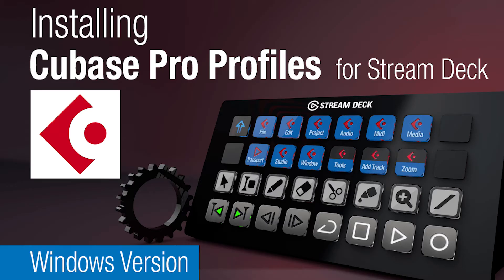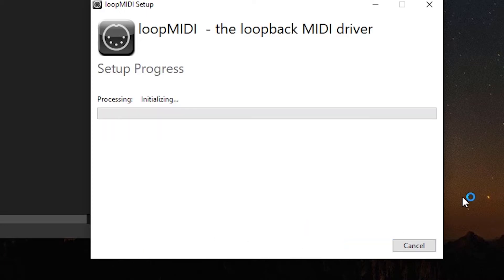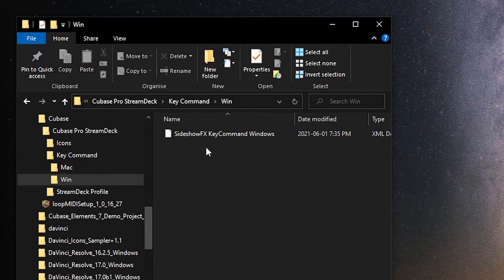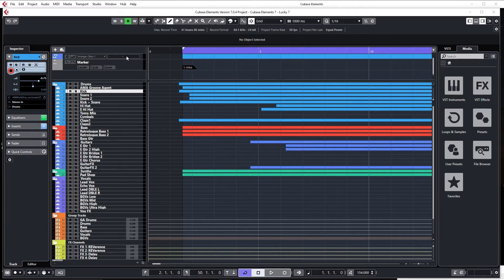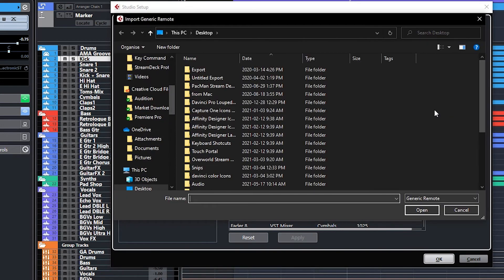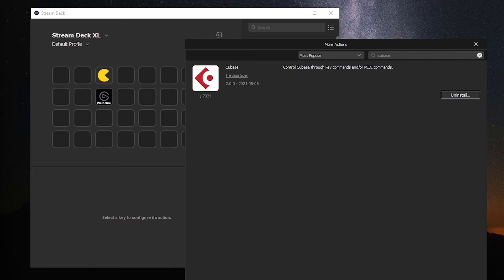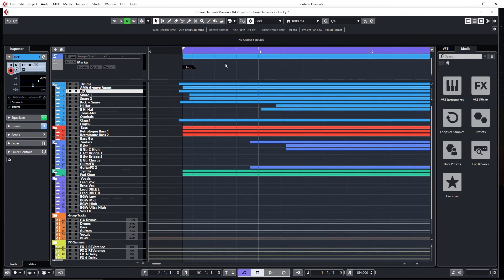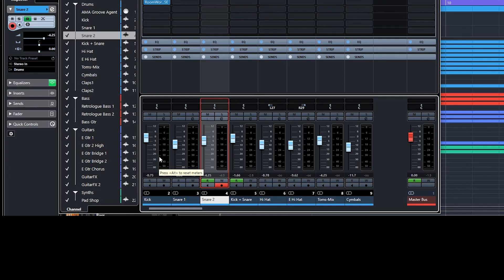Cubase Pro Profiles for StreamDeck Windows Installation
This video will detail the installation steps of our Cubase Pro Profiles pack for Stream Deck devices on the Windows platform.

*Please note* Profiles only tested on english keyboard layouts - some shortcut commands may need to be manually changed if you are using a non-english keyboard layout.